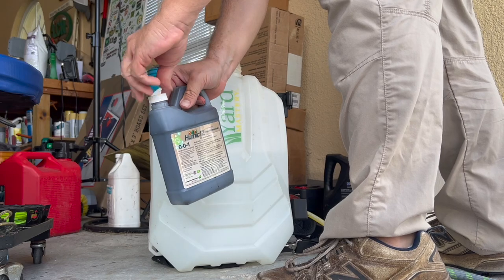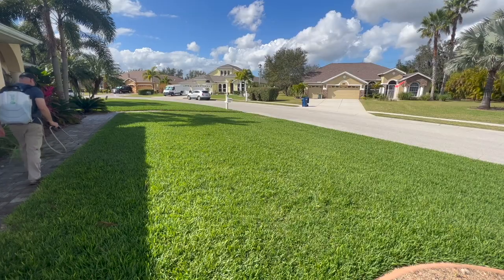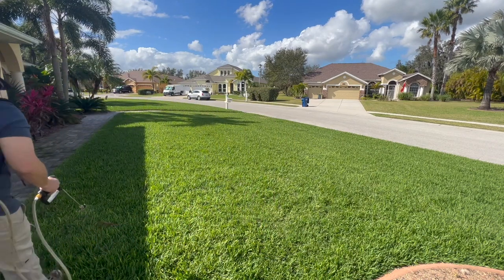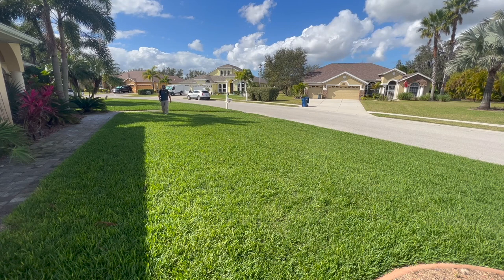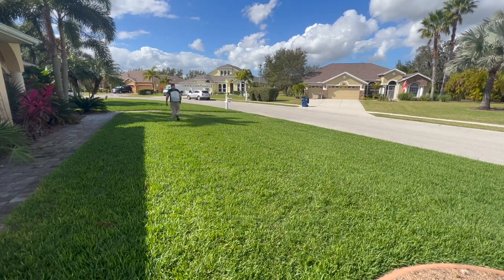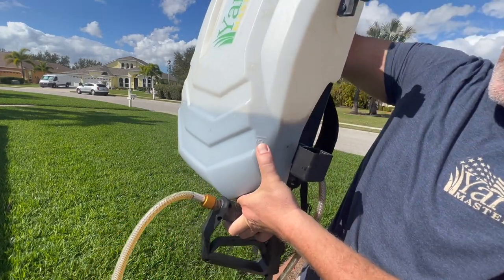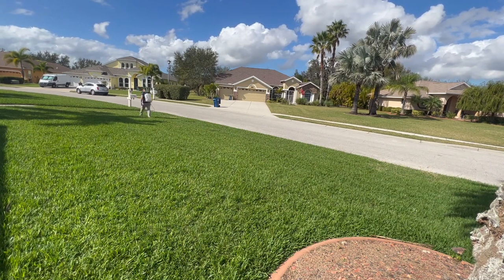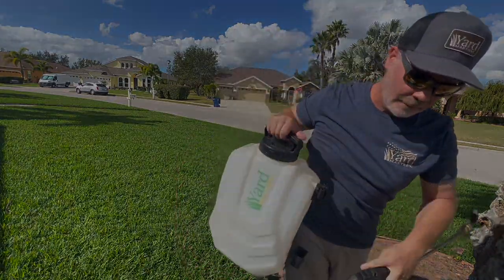How Fast To Walk When Spraying The Lawn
If you have the Yard Mastery backpack sprayer, this is how fast you walk.